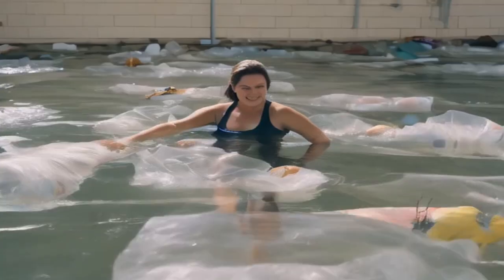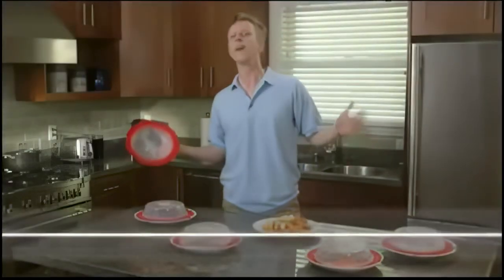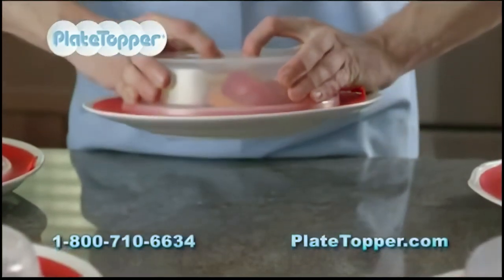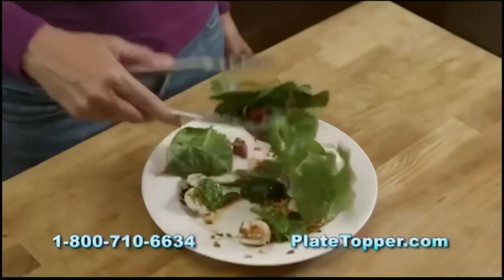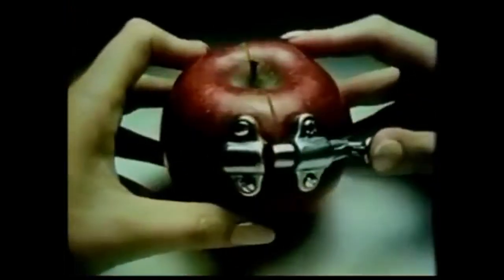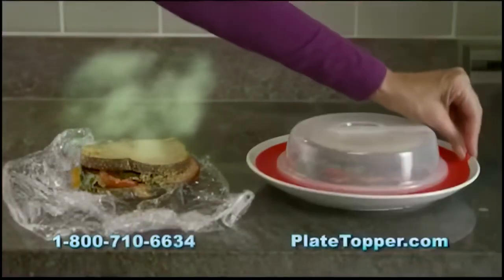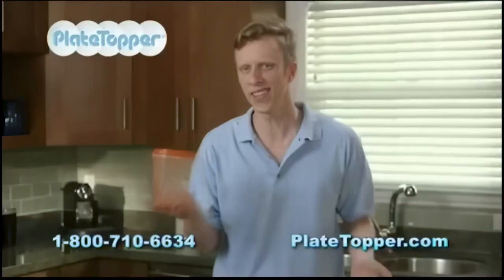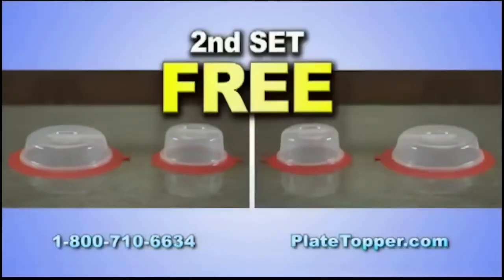Plate Topper INFOMERCIAL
You didn't know you needed these, but Evan Winchester did!

May be used as a brassiere.